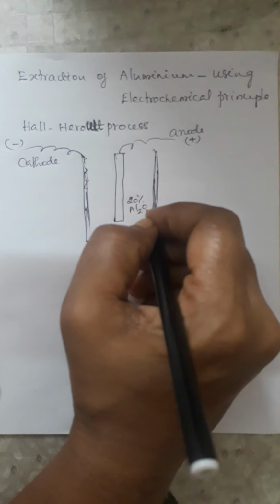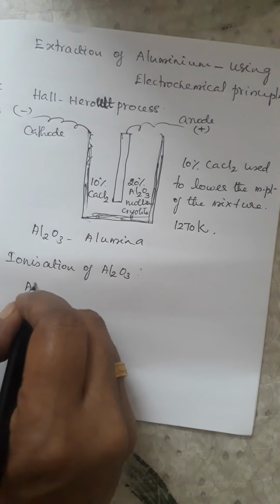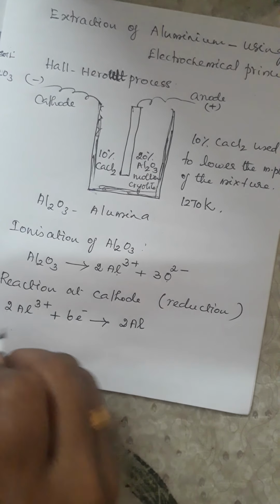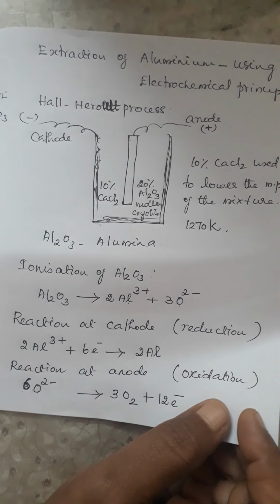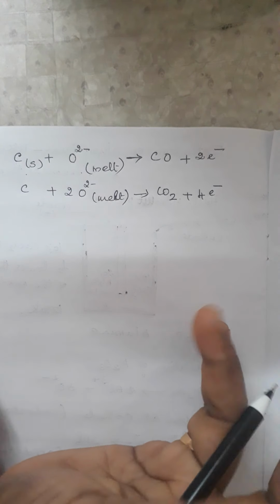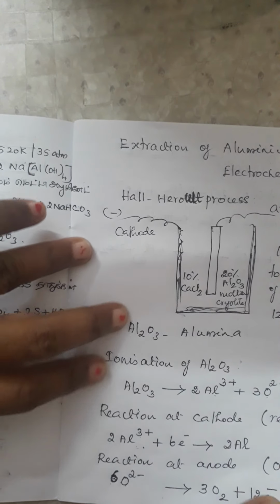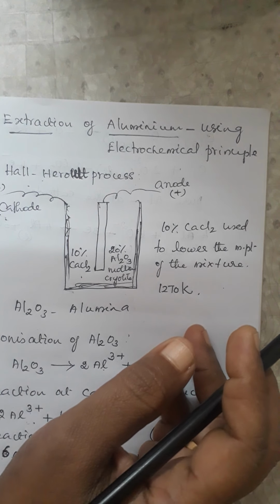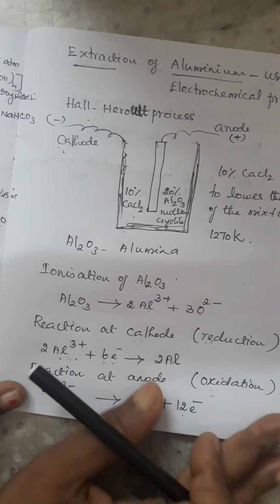12th Chemistry Public Exam Important Question (Hall heroult's process)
Hall Heroult's Process